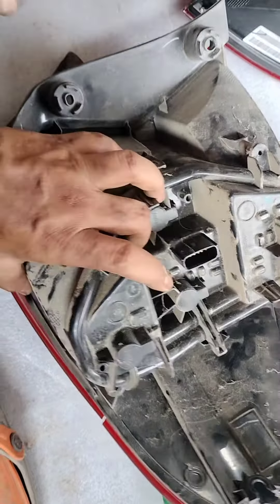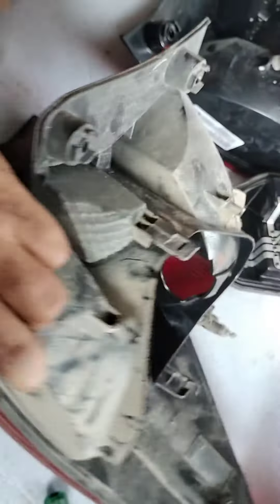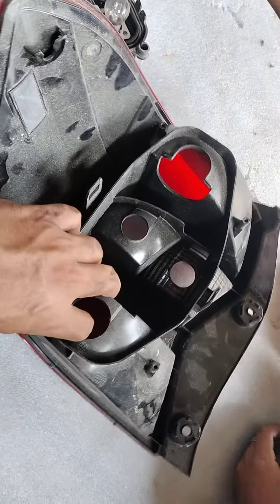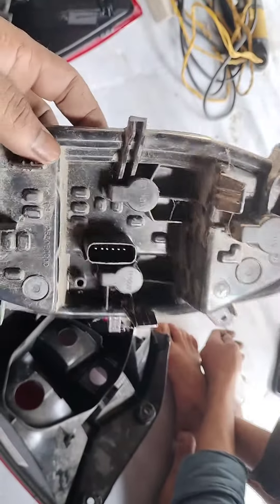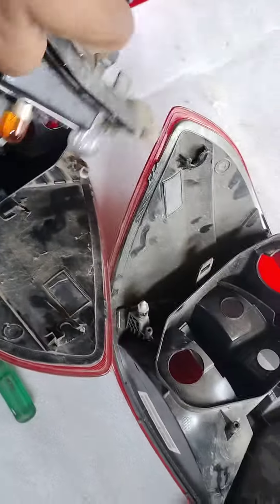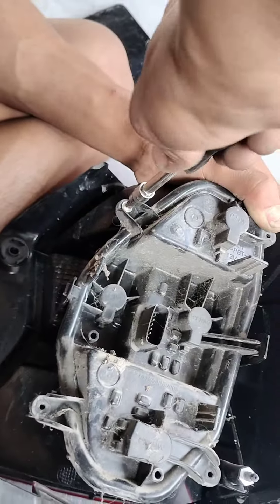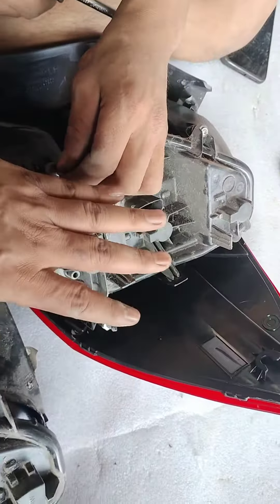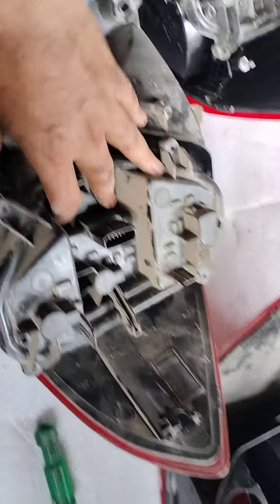FORD ASPIRE TAIL LAMP | AUTOKRAZE | MOTOR HEART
Hello Friends, in this video I have shown you the backlight of a Ford Aspire. It is very clever on the part of Ford to provide the tail lamp and the housing seperately.
Regards,
Autokraze